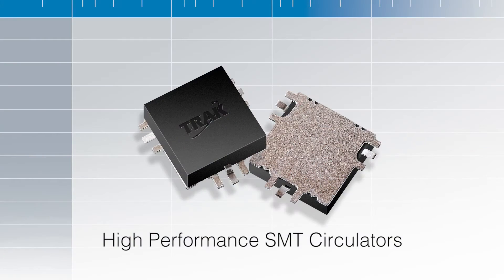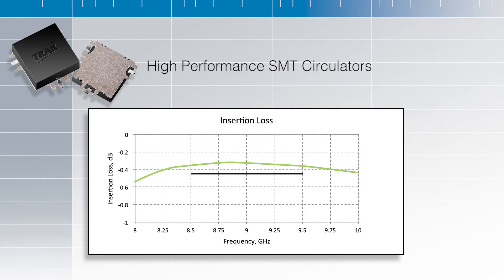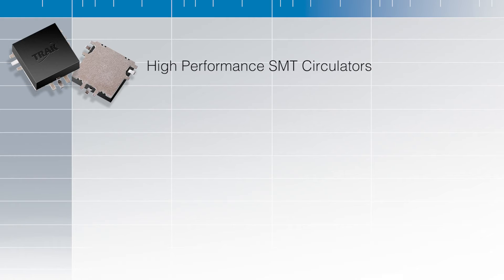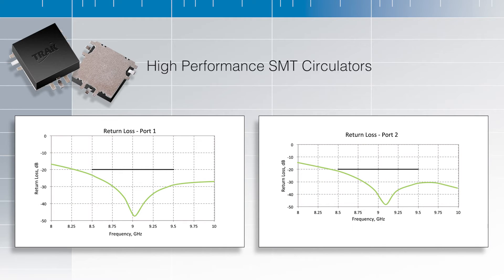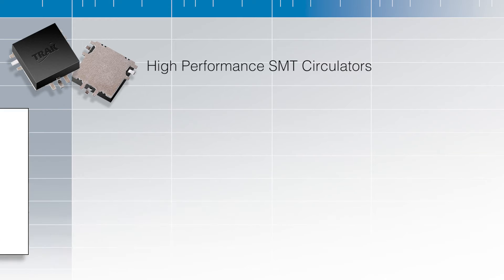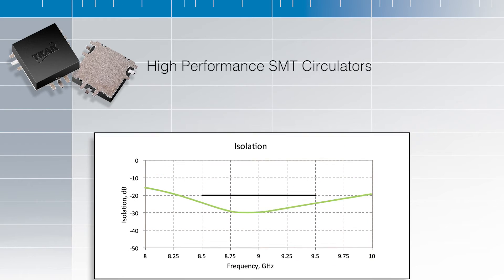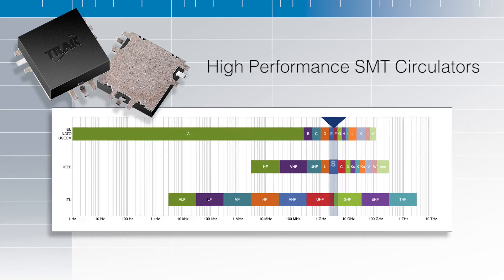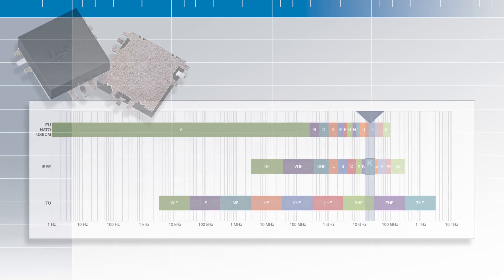TRAK's X-band SMT Circulator Ready for Pick and Place Radar System Manufacturing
TRAK Microwave, a Smiths Interconnect brand, announces the first ferrite-based true surface mount circulator to help lower costs of radar systems. This X-band Surface Mount (SMT) Circulator is compatible with tape and reel (pick-and-place) and standard solder reflow profiles. It is designed to replace “drop-in” and microstrip style circulators. This unit provides a 10% bandwidth at X-Band, a minimum of 20 dB isolation, and 0.45 dB maximum insertion loss. It offers up to 20 W cw of power handling in a 0.25” square by 0.066” high package, and an operating temperature of -40 deg to +85 deg C. These RF/Microwave Circulators offer high performance with minimal impact on real estate. They greatly reduce costs by eliminating custom mounting configurations required with other circulator styles and install onto your CCA/PWB exactly the same as other SMT components. These innovative circulators are optimal for phased array RADAR antennas as well as EW and Communications systems applications. Coming soon is an (X-Band) 30% bandwidth version in a 0.35” square package, and a new S-Band device in a 0.75” square package. to learn more.